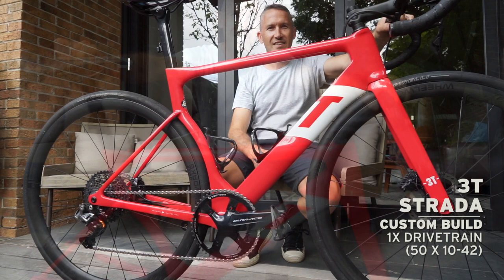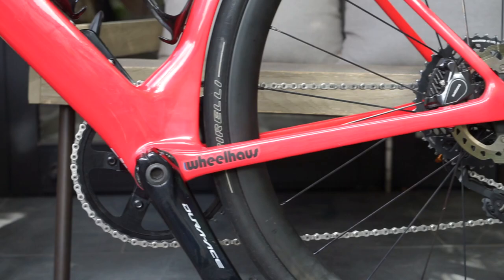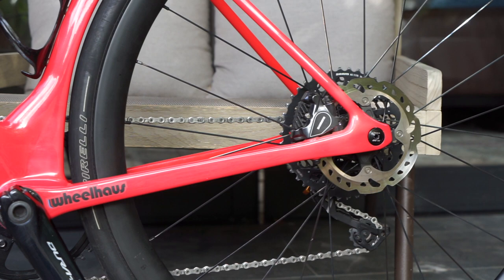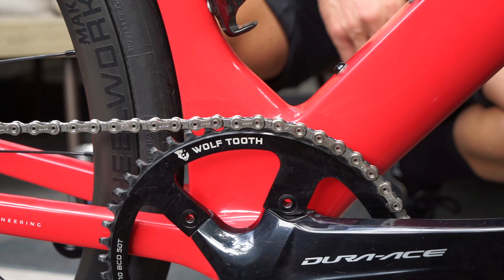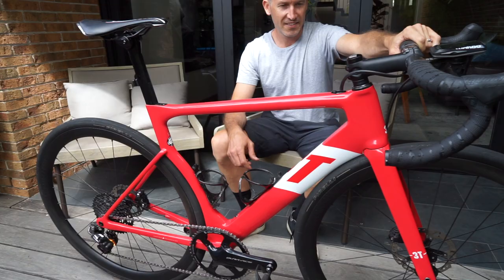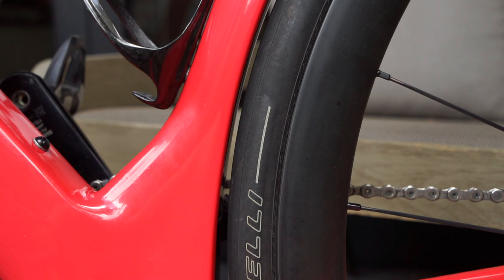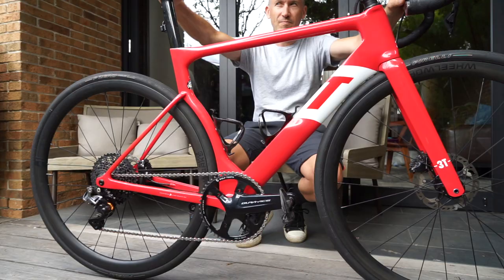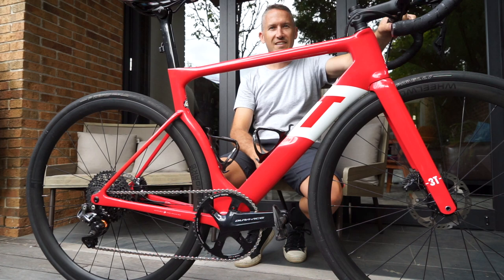Story of my bike – 3T Strada with Todd Hammond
The 3T Strada has earned a lot of attention in recent years. It is a rethink on the traditional road bike, with an aero frame, 1X configuration (ie. no front derailleur option), has bottle cage bolts on the rear of the seat post, and fits tyres measuring 30mm.

Todd Hammond has owned his custom-built 3T Strada for 13 months. He offers an overview of the bike which is built with a mix of Shimano and SRAM (MTB and road) components on an interesting drivetrain.

Production: Rob Arnold